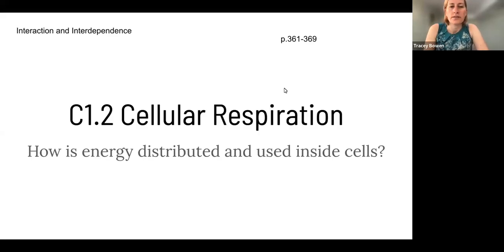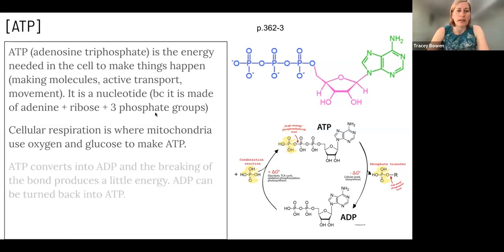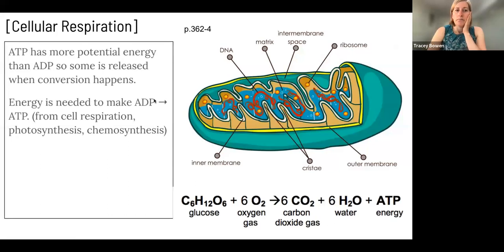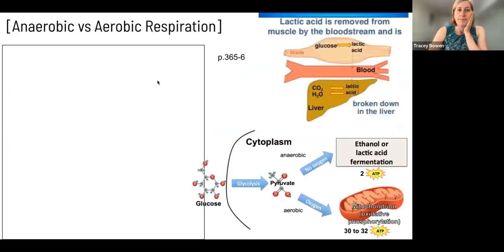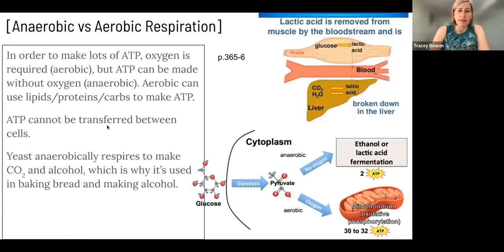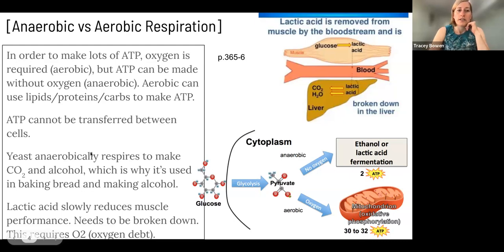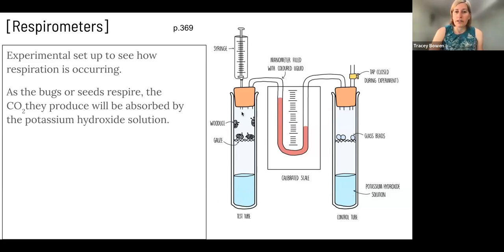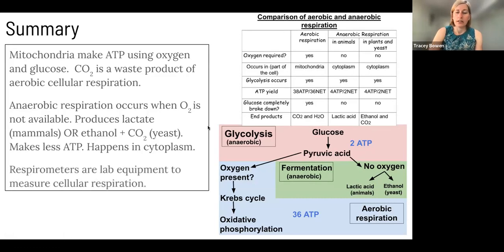C1.2 Cellular Respiration SL